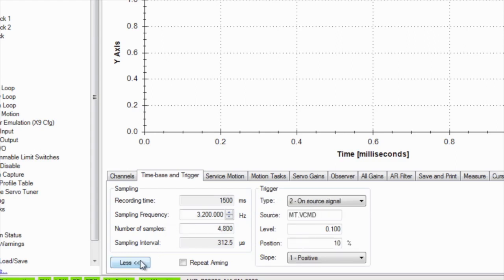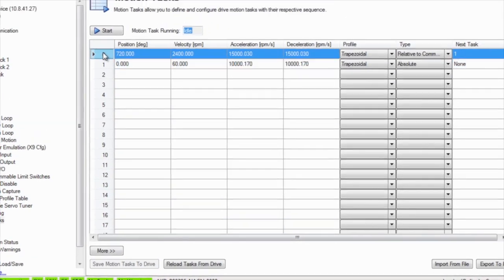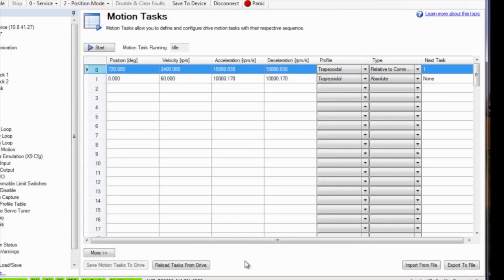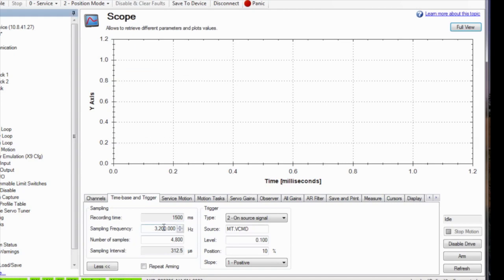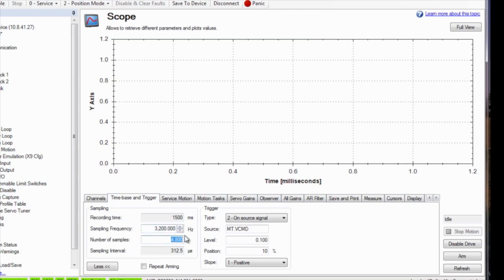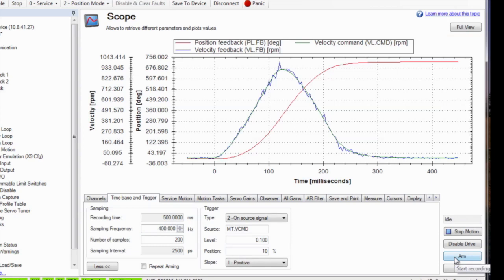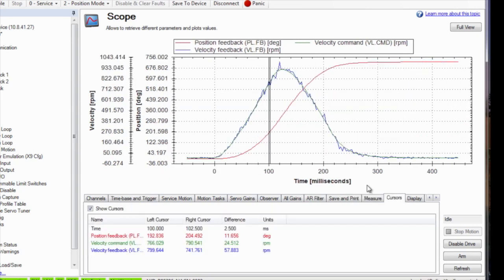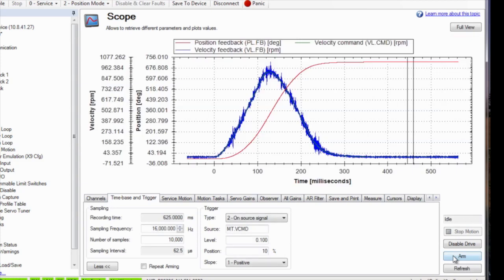AKD Scope - Advanced Setup Part 2 - Two Min of Motion Series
In Part 2 of AKD Scope - Advanced Setup, Gordon illustrates how you can modify the record time by adjusting the number of samples and the sampling frequency.  AKD Workbench provides numerous tools to allow you to quickly analyze and share your plots.  Use these features to troubleshoot your motion, improve your performance tuning, or capture information for future analysis or comparison.